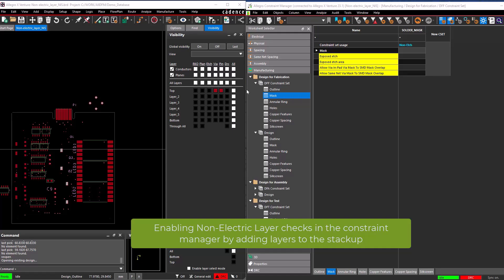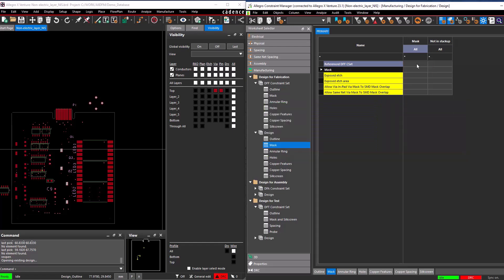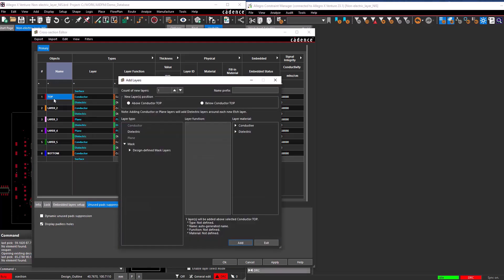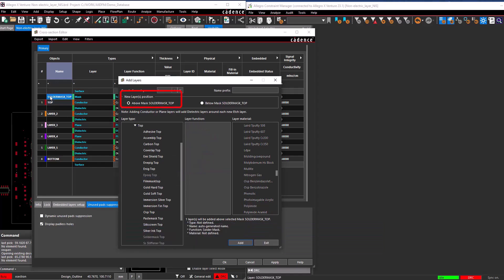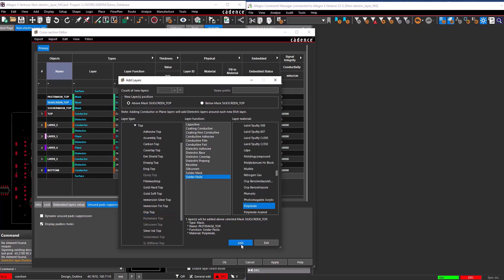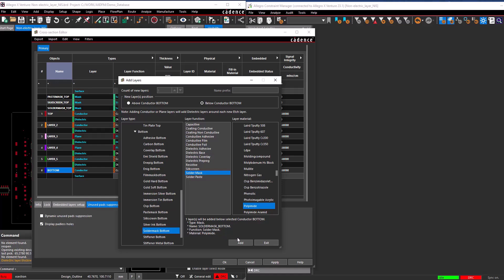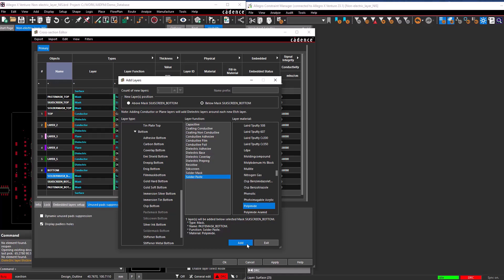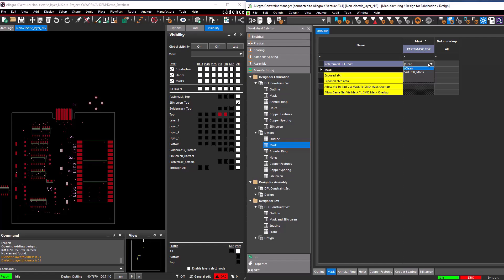How to Add Non Electrical Layers to the Stackup to Enable the Non Electric Layer DFM Check